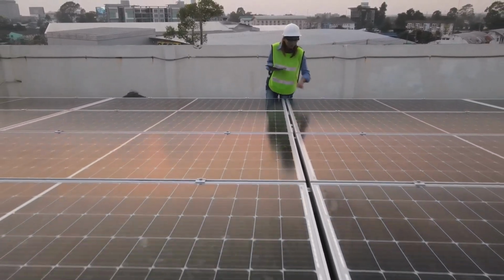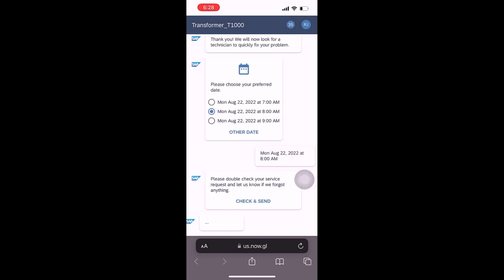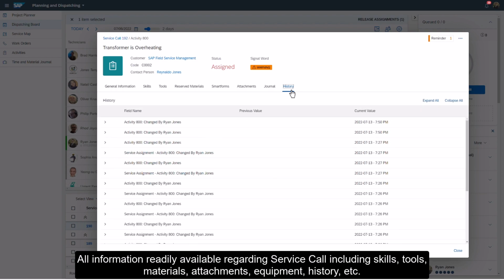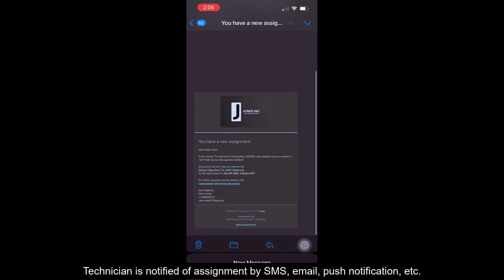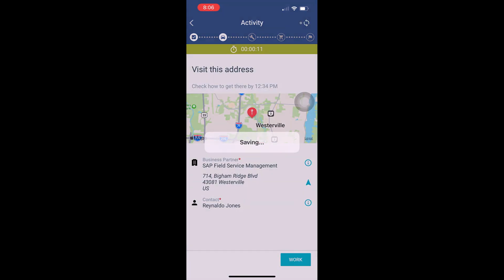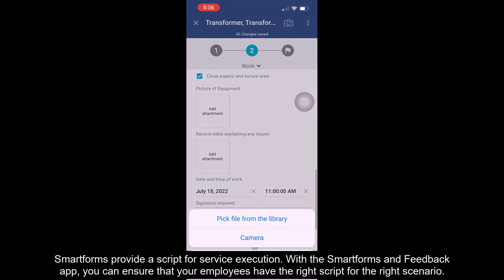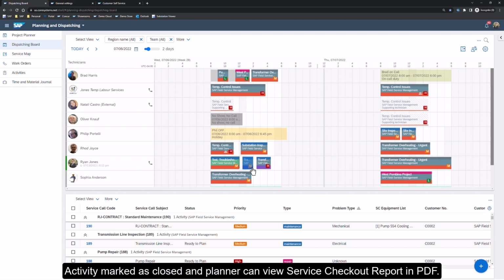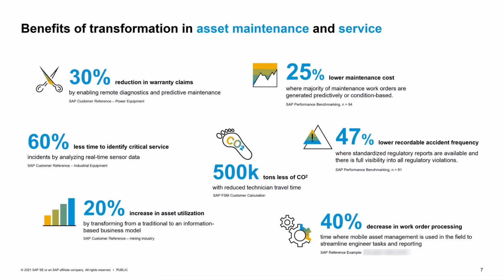FSM End to End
This end-to-end demo walks you through a service request, scheduling, execution and completion. You’ll learn how to increase first-time fix rates and productivity while decreasing costs.